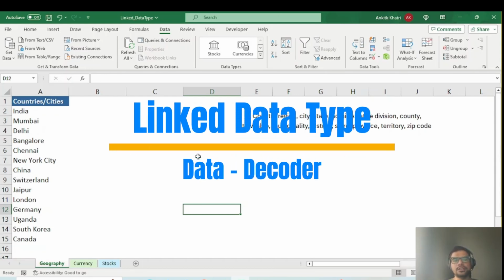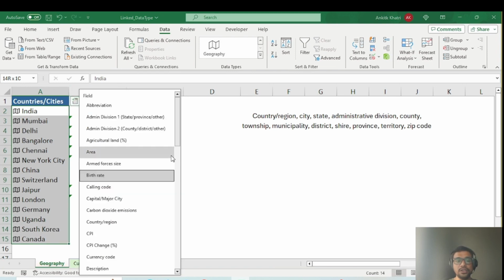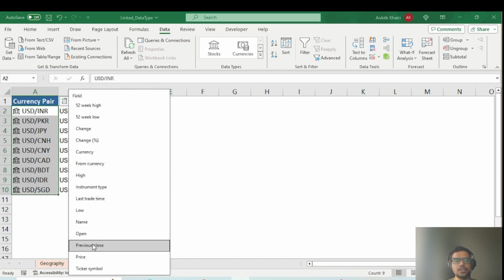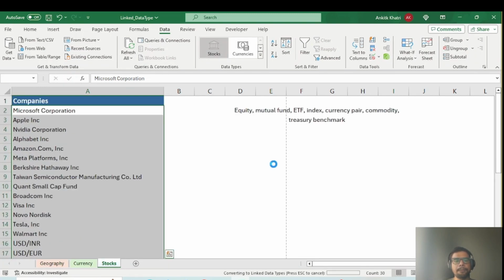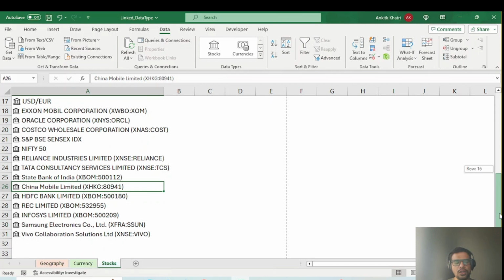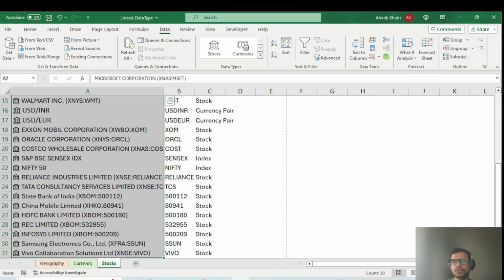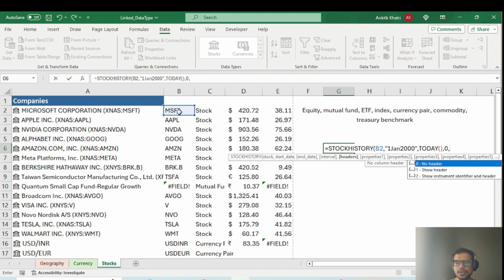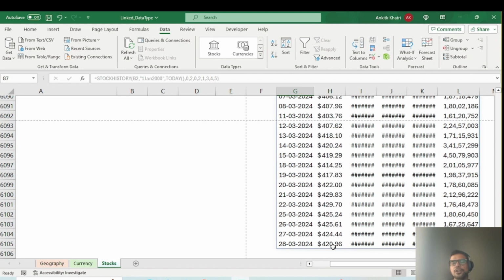What are Linked Data Types in Excel??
Overview of excel linked data types like Geography , Currency & Stock, refer to below link for more details :-